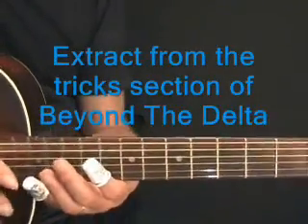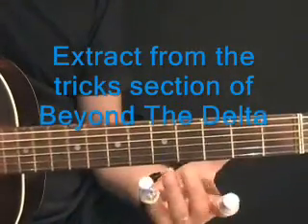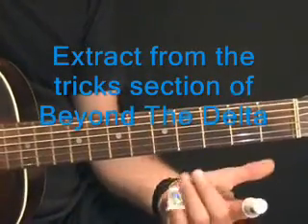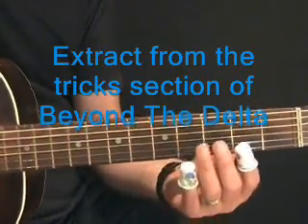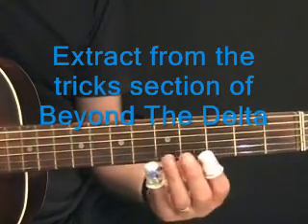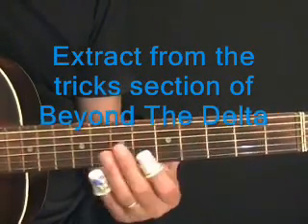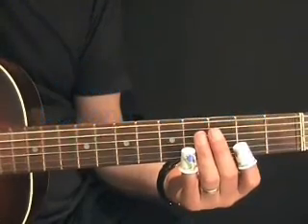Slide guitar tricks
Extract from Beyond The Delta slide guitar available as CD rom or download